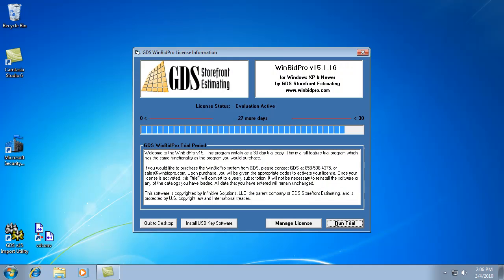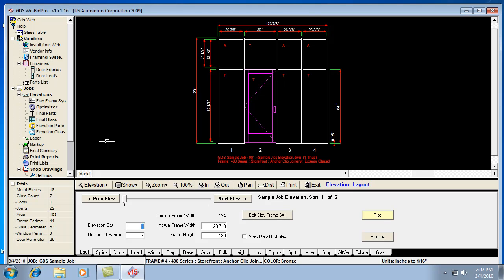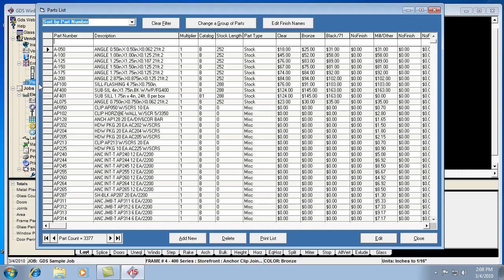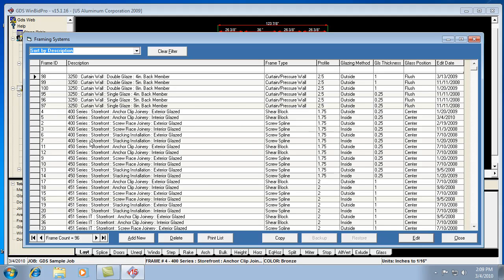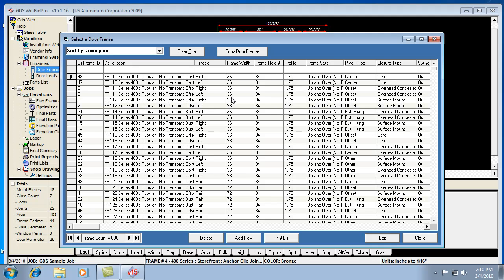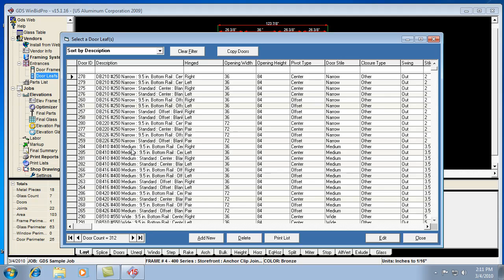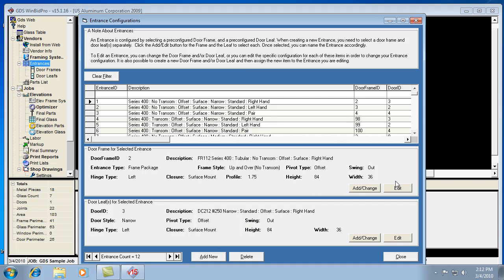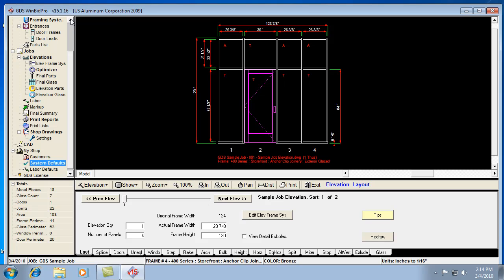Before You Create a Job in WinBidPro v15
Before you create your first job, watch this video to get an understanding of the key things in a vendor catalog. The parts list, framing systems, door frames, and doors are the key areas of a catalog to become familiar with.